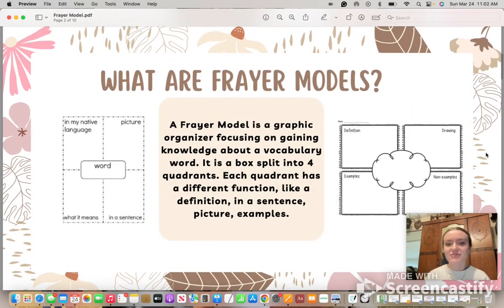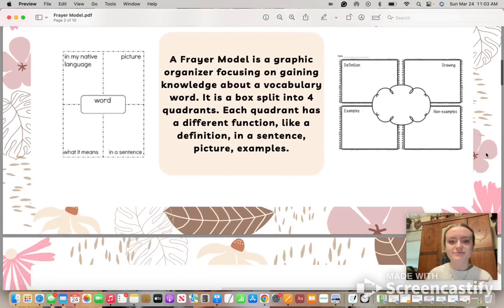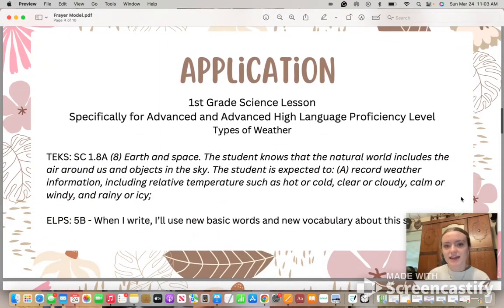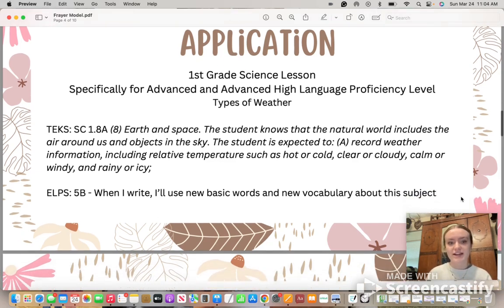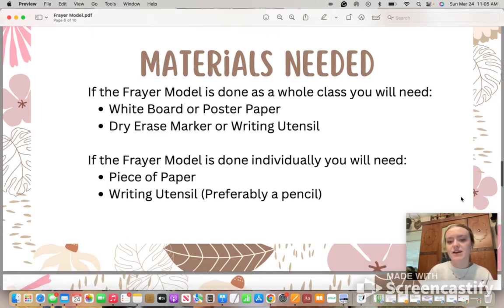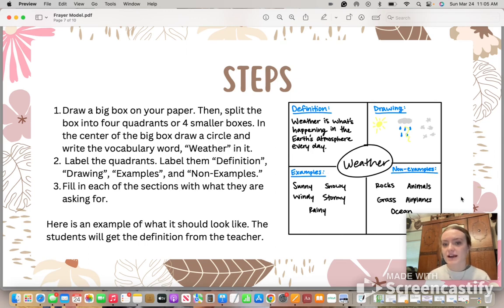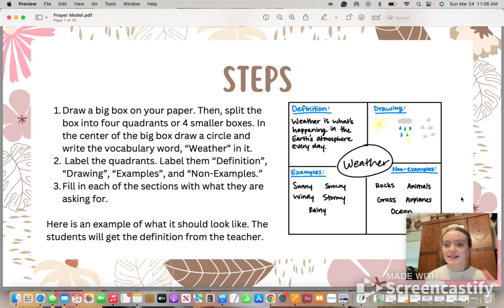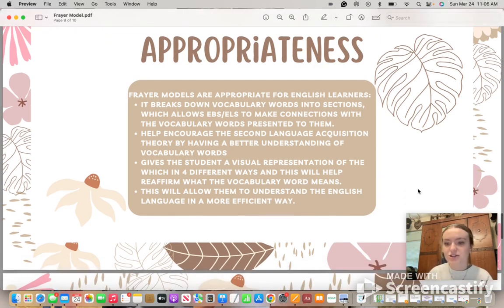Frayer Model - ESL Instructional Video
I hope y'all enjoy learning about Frayer Models. Thank you!